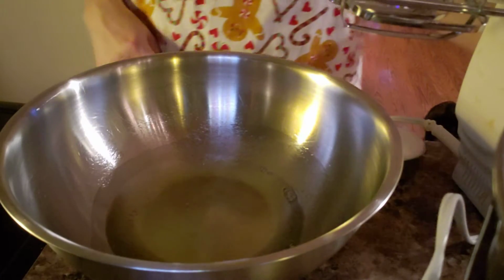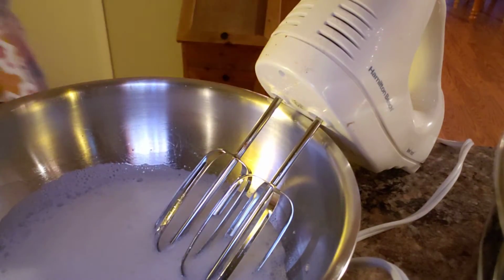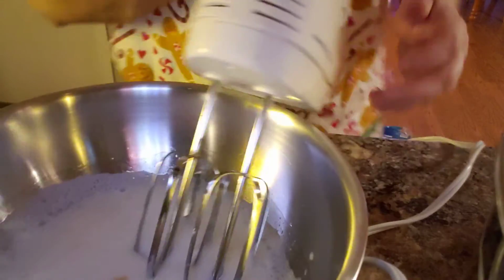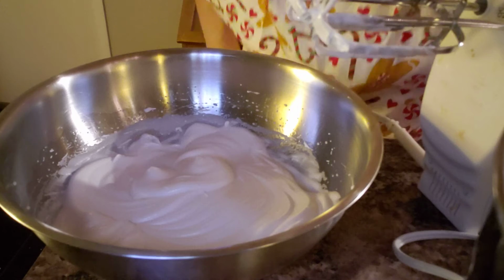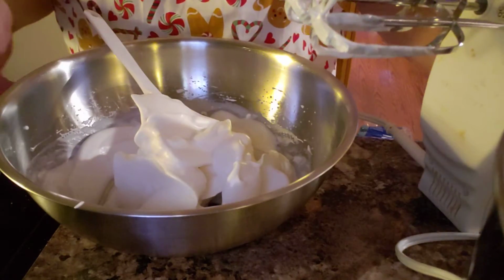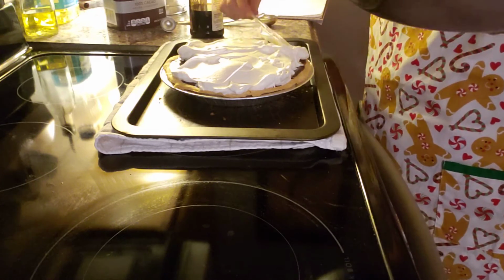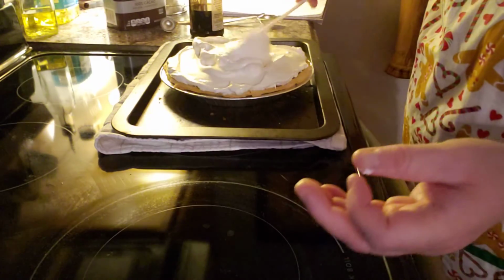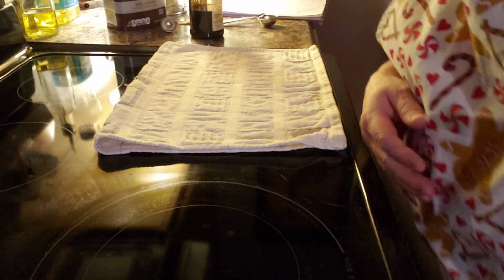Part 2 HomeMade Meringue/for Chocolate Pie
Tammy In The Kitchen